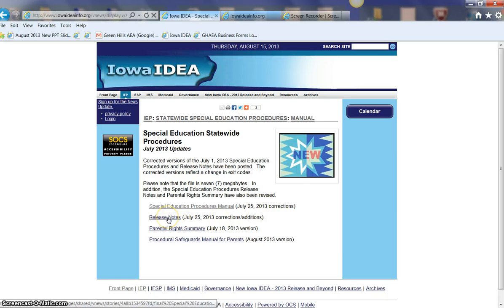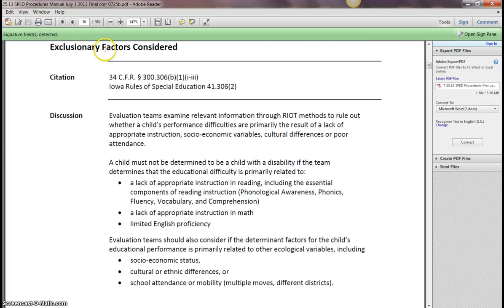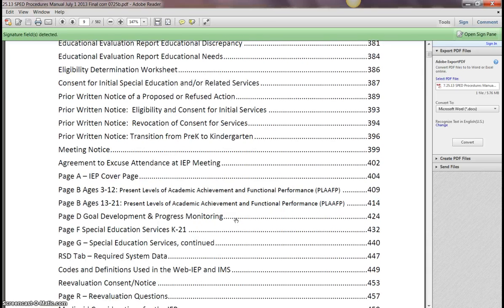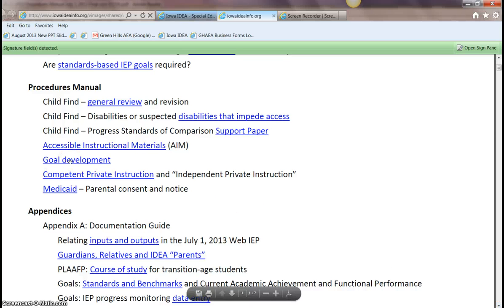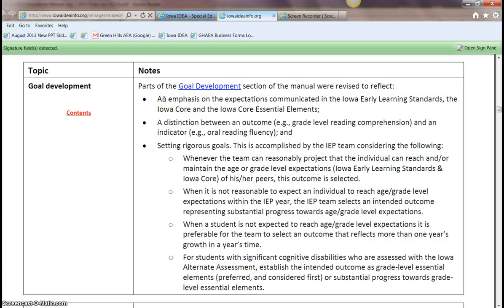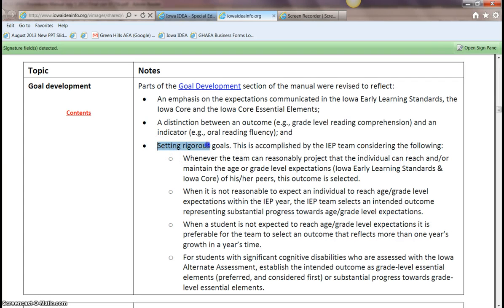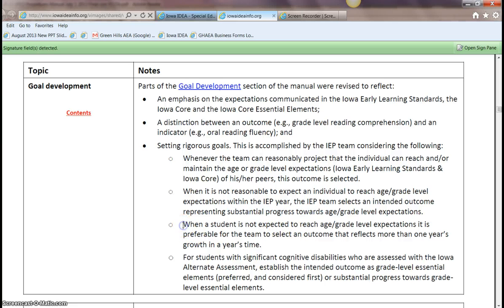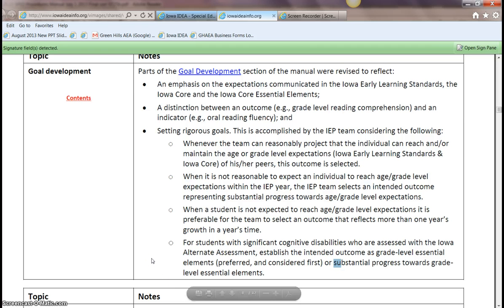Procedures Changes 2013 Part 1 Intro and Goal Guidance